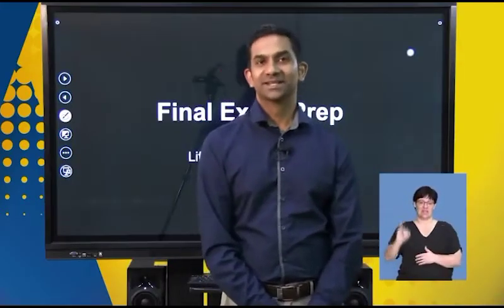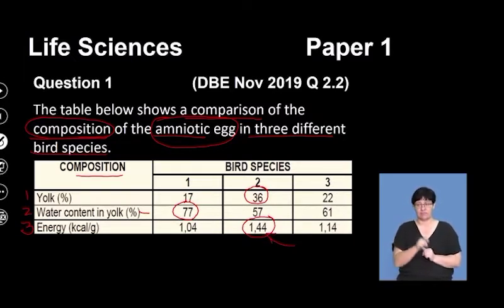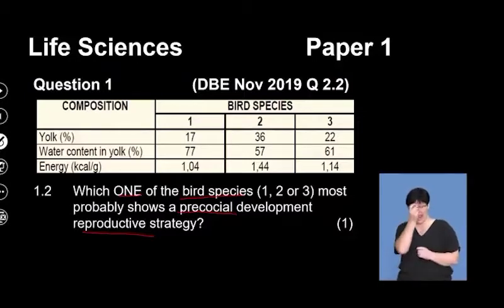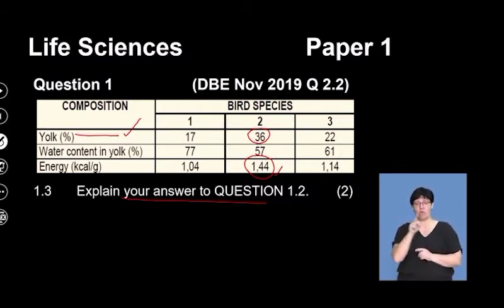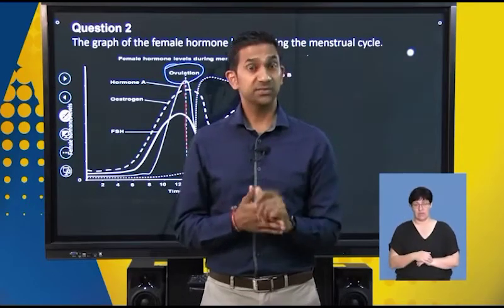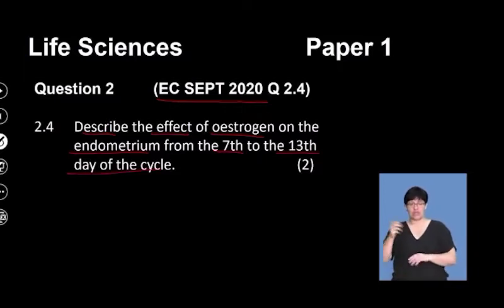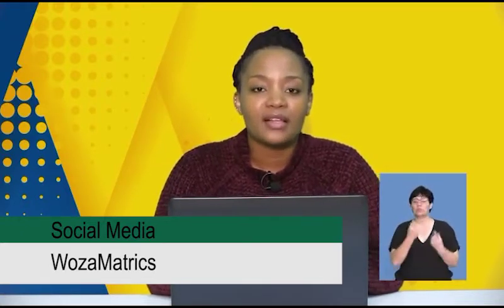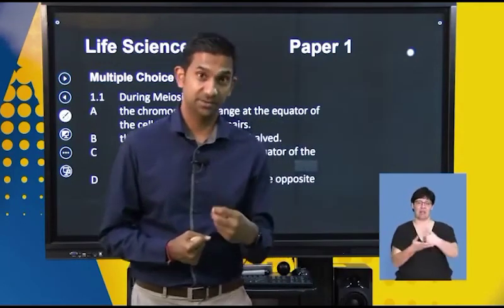Gr12 Life Science Final Exam Prep P1 New mp4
Gr12 Life sciences lesson: final exam prep p1